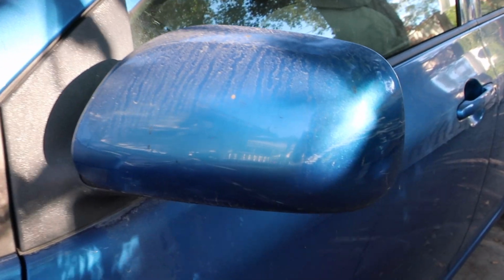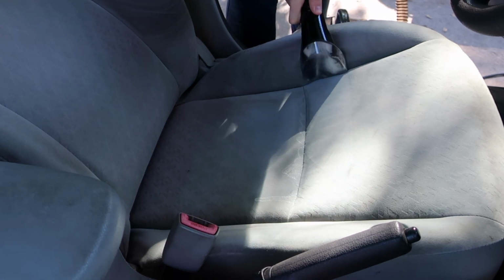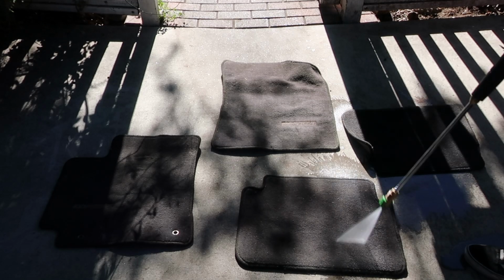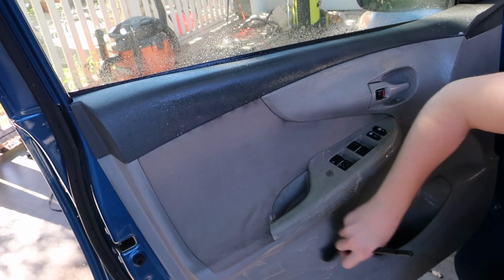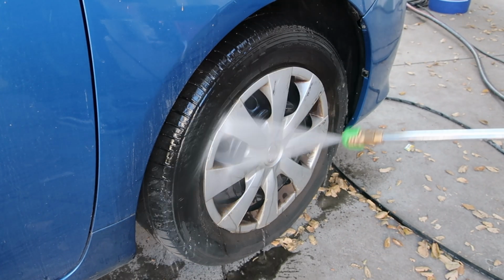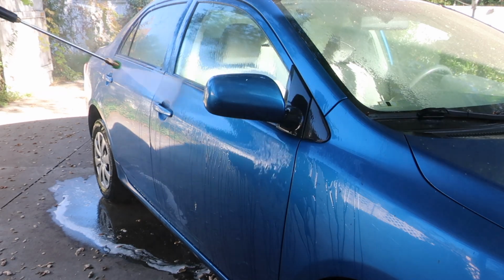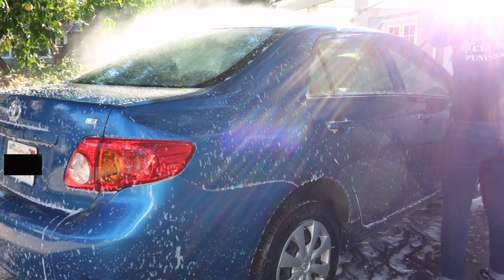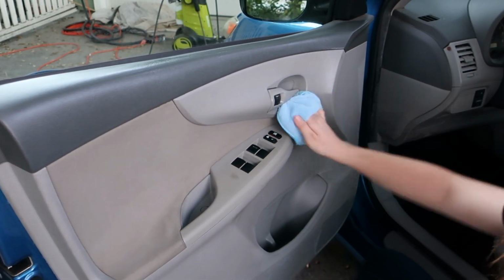Deep Cleaning FILTHY and NEGLECTED Toyota Corolla || Complete Interior and Exterior Detail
In this video, I detailed a super dusty and dirty Toyota Corolla. This car has been sitting for a long time and it has collected quite a bit of dust and dirt on the interior and exterior. The final result is pretty nice, so be sure to stay until the end to see the epic transformation.  Enjoy! :)

 Interior:
Bissell Spot Clean Professional
Ridgid Vacuum 16 Gal, 6.5 Peak HP
Carpet Solution
Drill Brush Set
Steam Cleaner
Lilly Brush
All Purpose Cleaner
Pump Sprayer
Microfiber Towels
Microfiber Applicator Pads
Detailing Brushes
Leather Conditioner
 Exterior:
Pressure Washer
Car Wash Soap
Foam Cannon
VRP (Tire Dressing)
Car Guys Hybrid Spray Wax
Clay Bar
Clay Luber
Wash Mitt
Wooly Mammoth
Microfiber Towels
Wheel and Tire Brushes
Applicator Pads
Wheel & Tire Cleaner
Glass Cleaner
 Filming:
Canon Powershot G9x Mark ii

Chill Lo-Fi Instrumental Beat (10 Minutes ♫ ) - "Mellow"

Chill Lo-Fi Guitar Instrumental Beat (15 Minutes ♫ ) - "Chilling"

Chocolate- Vlog music - lukrembo